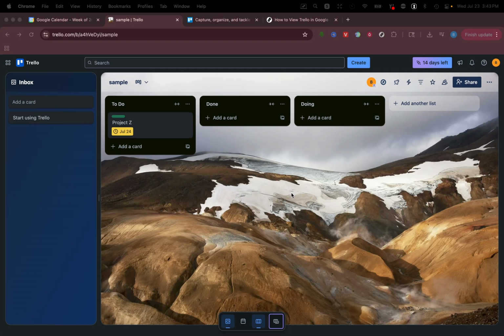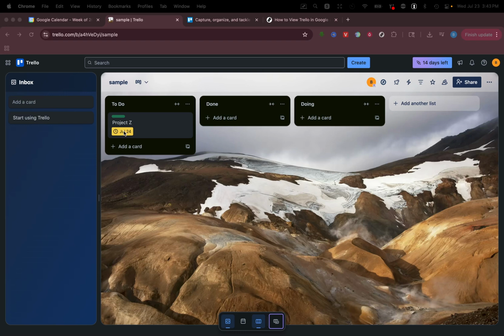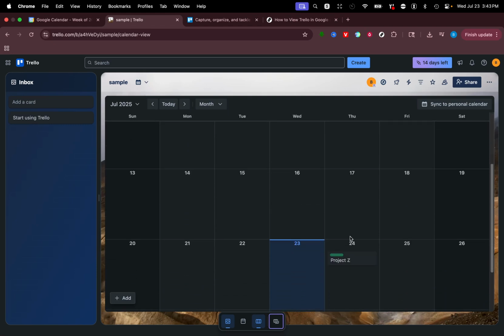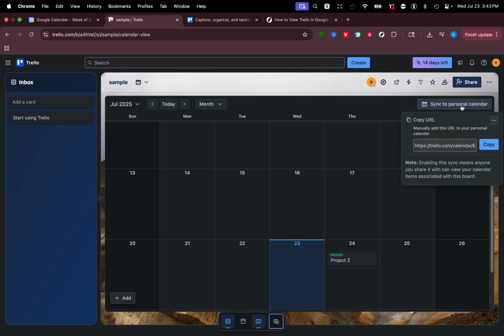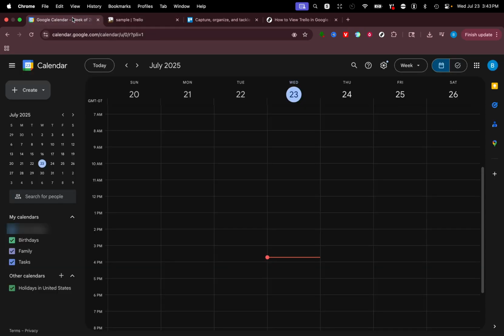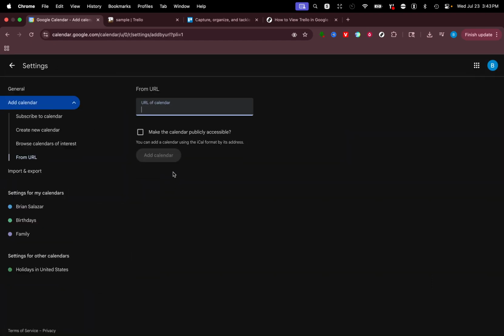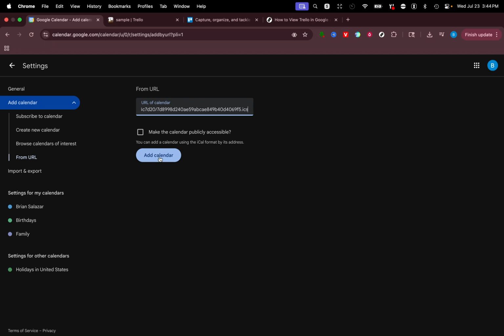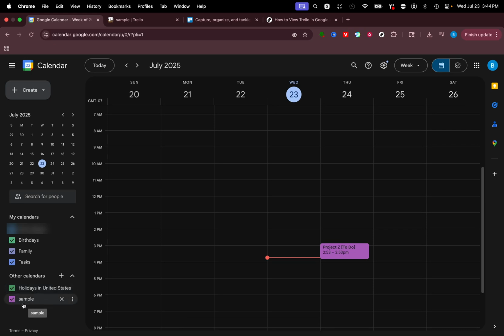How To View Trello In Google Calendar [2026 Guide]